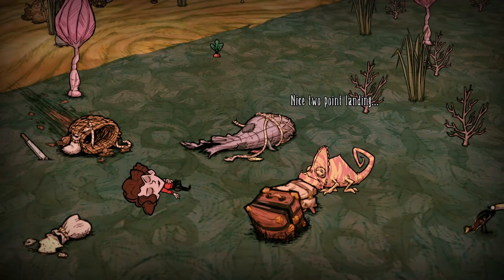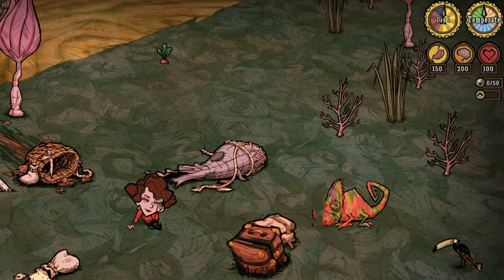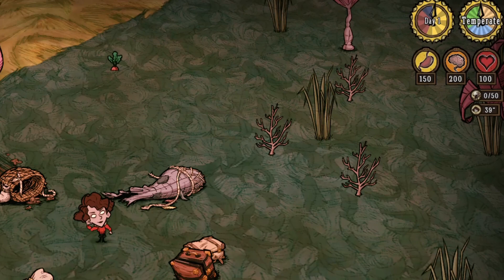Choosing a Character - Wheeler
The Intrepid Explorer - Wheeler...

If you need help figuring out which Don't Starve (Together) character is the best for you, I'm going to be going through all of them one by one in these guides, so you can compare and choose, who you'd like to play next!

If you watched this video and found it useful - please let me know by clicking the like button. And if you have any critiques, suggestions or just want to share something - put it in the comments below. Thanks!